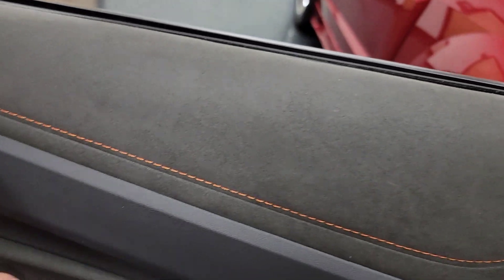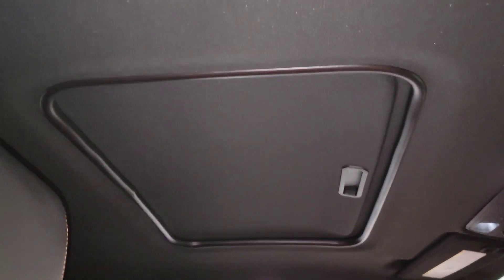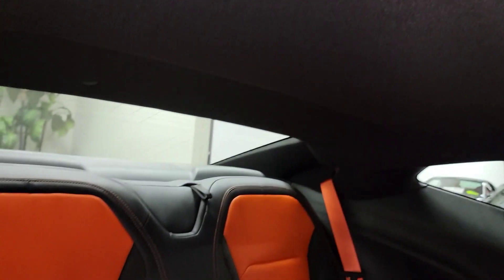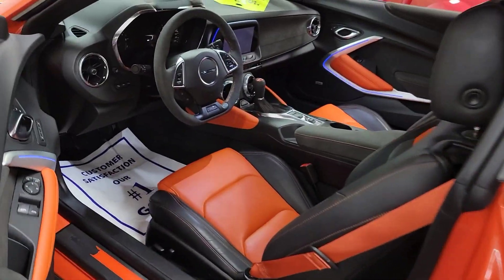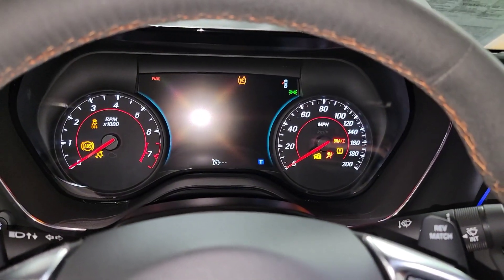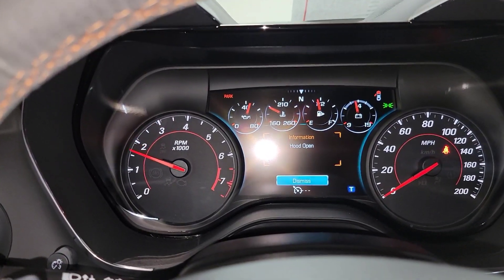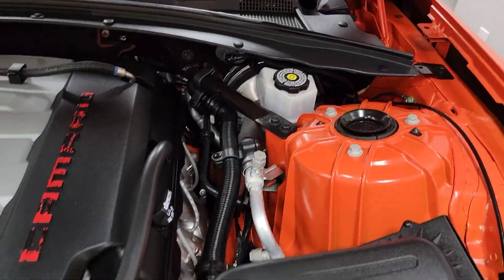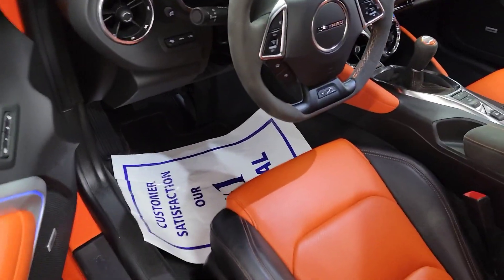2018 Camaro Hot Wheels Video 2